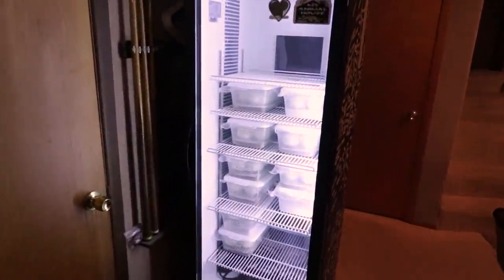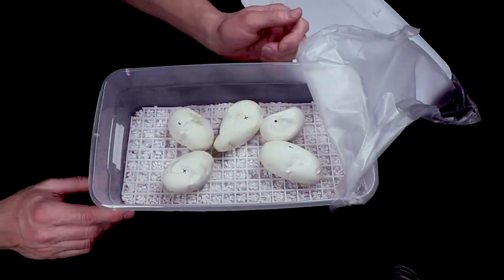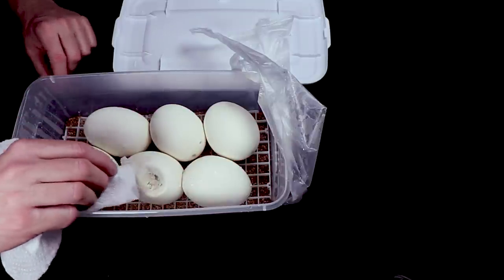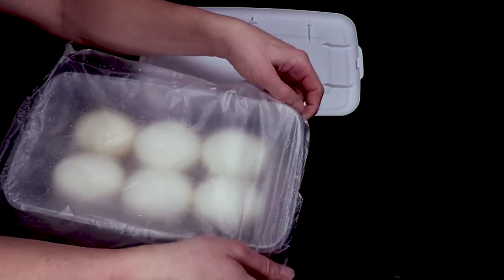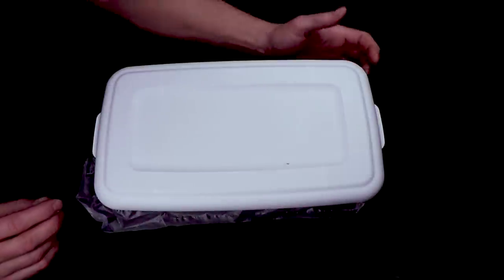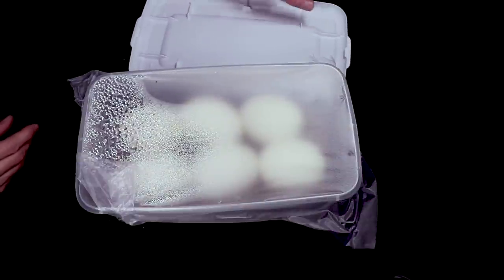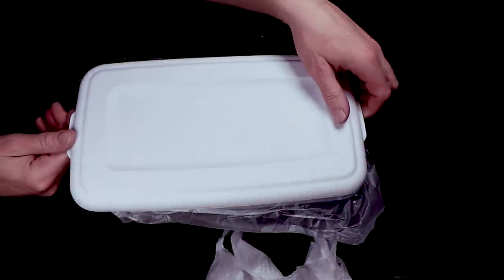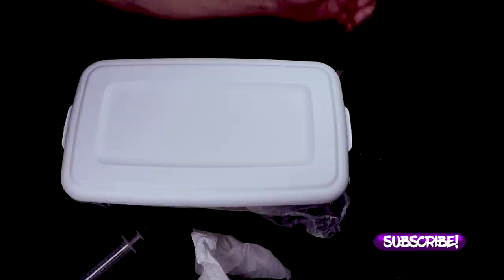How to Care for Incubating Snake Eggs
In this video I'll show you how I care for snake eggs while they are in the incubator.  Enjoy!

If you want to send me snail mail you can send it to this address:
Chris Hardwick
83 Desperado Court
Bailey, CO 80421
USA

Here's the tripod I use:

This is the SD card for the camera:

This is my studio lighting:

Here are my batteries for my studio lights:

Here's the bag I use for my camera gear:

00:00 Don't forget to SUBSCRIBE!            __̴ı̴̴̡̡̡ ̡͌l̡̡̡ ̡͌l̡*̡̡ ̴̡ı̴̴̡ ̡̡͡|̲̲̲͡͡͡ ̲▫̲͡ ̲̲̲͡͡π̲̲͡͡ ̲̲͡▫̲̲͡͡ ̲|̡̡̡ ̡ ̴̡ı̴̡̡ ̡͌l̡̡̡̡.___
10:00 Don't forget to SUBSCRIBE! Thanks for watching!         _̴ı̴̴̡̡̡ ̡͌l̡̡̡ ̡͌l̡*̡̡ ̴̡ı̴̴̡ ̡̡͡|̲̲̲͡͡͡ ̲▫̲͡ ̲̲̲͡͡π̲̲͡͡ ̲̲͡▫̲̲͡͡ ̲|̡̡̡ ̡ ̴̡ı̴̡̡ ̡͌l̡̡̡̡.___